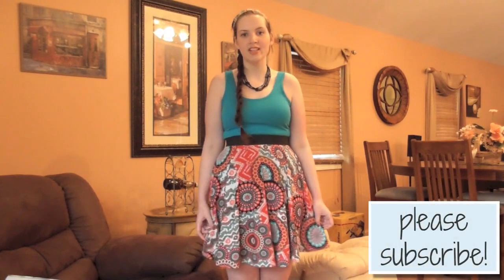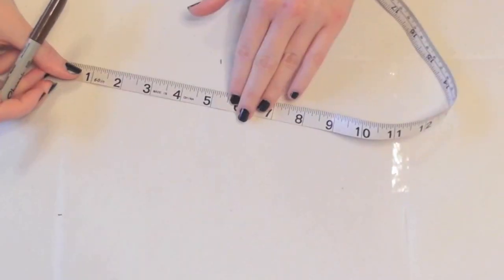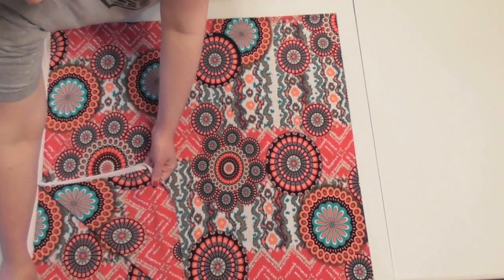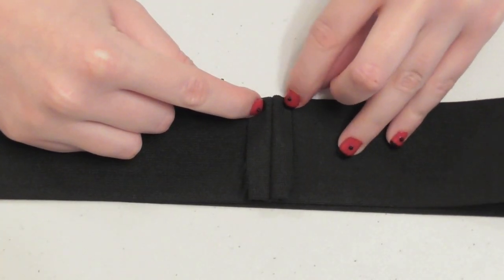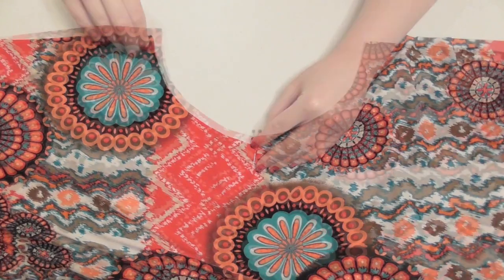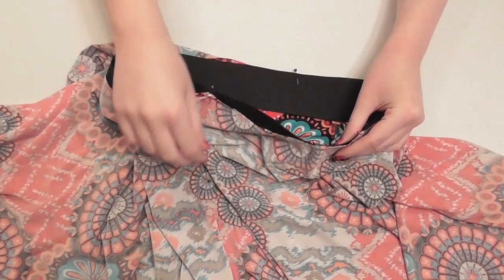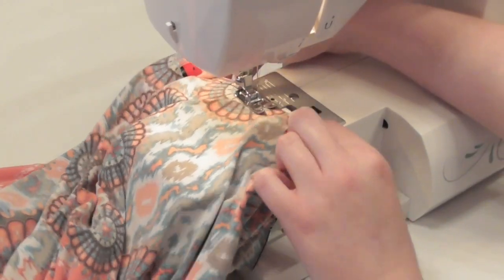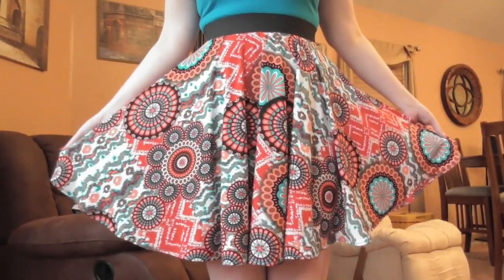DIY Easiest Circle Skirt Ever! - How to Make a Circle Skirt with Elastic Waist and No Zipper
Learn how to make pretty much the easiest DIY skater skirt ever in this beginner sewing project!
You'll learn how to measure and cut out a full circle skirt based on your waist measurement, how to make an elastic waistband, and how to hem the edges for a fully finished skirt.  This is a great project for beginners who want to learn how to sew with stretch fabric, or anyone looking for a quick and easy sewing tutorial!

MATERIALS NEEDED:

-1 1/2 or more yards of stretch knit fabric (mine is 95% polyester, 5% spandex - that smooth spandex feel is perfect for the skirt)

-Wide elastic for the waistband (big enough to fit around your waist) - you can get the elastic cut by the yard usually, mine is 2 1/8" wide but a 1 1/2 inch wide elastic would work well too

-Paper for making the pattern

-Ball point needle for sewing stretch fabric

-Sewing machine, pins, tape measure, scissors, thread, etc.

SEWING MACHINE*: Singer Talent 3321 (I could only find a link to the latest model, a Singer Talent 3323, which looks similar but appears to have a couple of extra features than mine)

MY FAVORITE THREAD: SINGLE COLORS*

MY FAVORITE THREAD: SMALL MULTI PACKS*

MY FAVORITE THREAD: LARGE MULTI PACKS*

MY SCISSORS*

PINKING SHEARS*

WALKING FOOT*

CAMERA I FILM MY LATEST TUTORIALS WITH*

Links with a * denote affiliate links, meaning if you purchase through the link it won't affect your price but I'll get a small commission which is much appreciated to help me make more tutorials!

XO, Monika

PS: A note from future me a few years after making this video:  I know I talk quite fast here and in many of my older tutorials, but I hope you'll check out some of my newer tutorials, too - I've worked hard to improve my videos by speaking slower and improving the video quality and I'm proud of the improvements I've made so I'd love it if you could watch them too!  :)  Thanks for the support on this video!!!